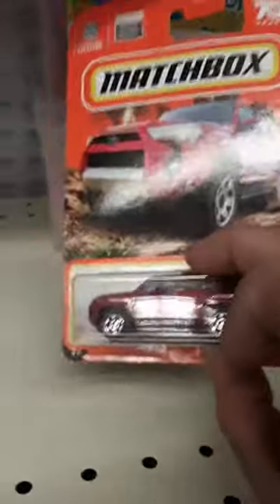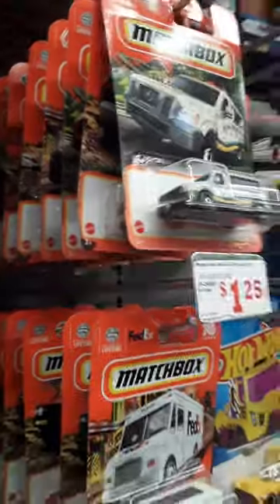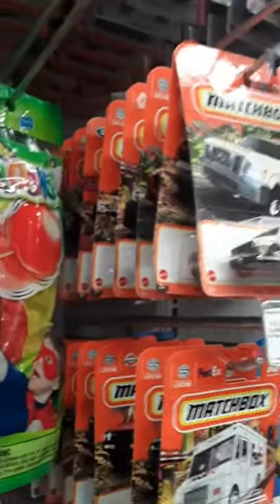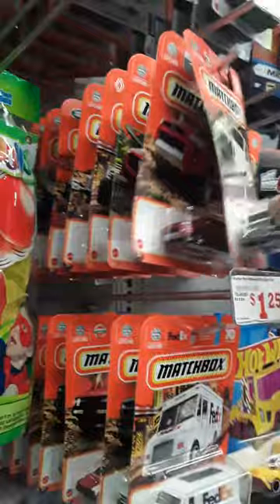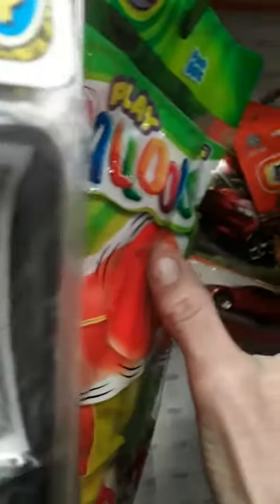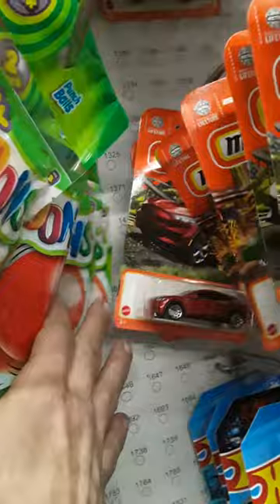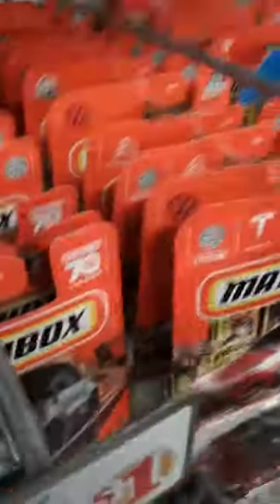Hot Wheels Matchbox Peg Hunting Family Dollar